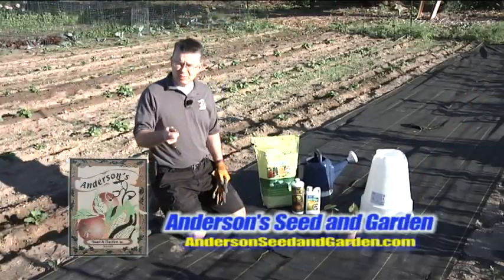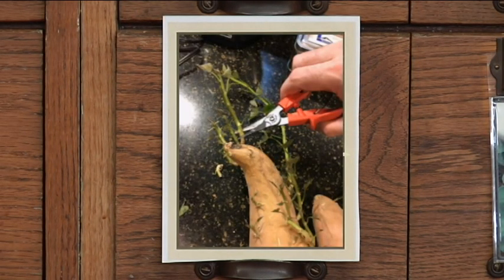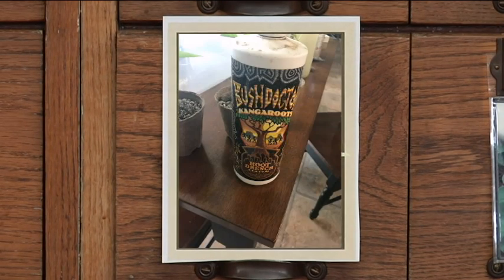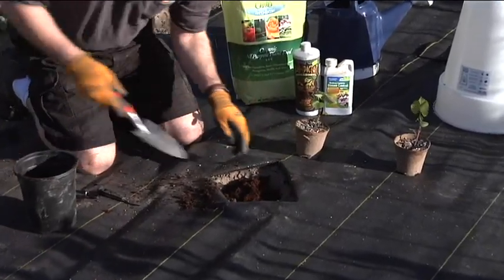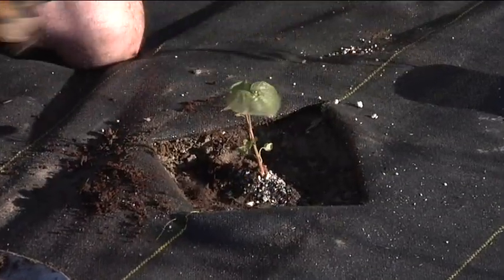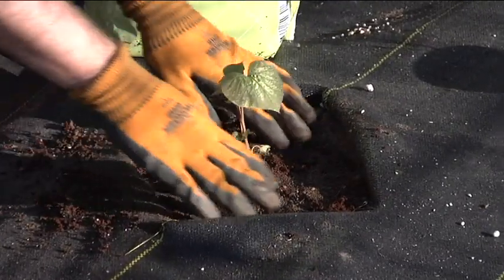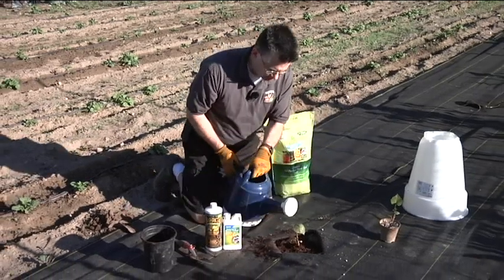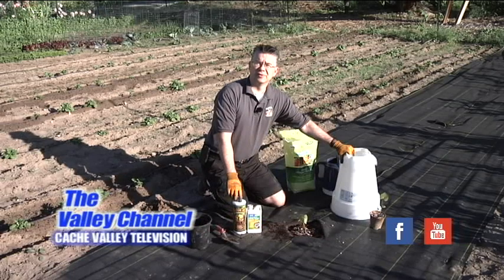Growing Sweet Potatoes in Utah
Sweet potatoes can be difficult to grow in Utah, as they are very sensitive to the cold and frost, but with Mark's wisdom it is possible!